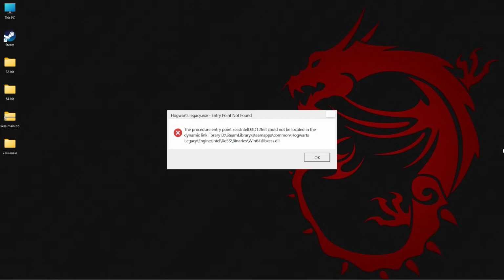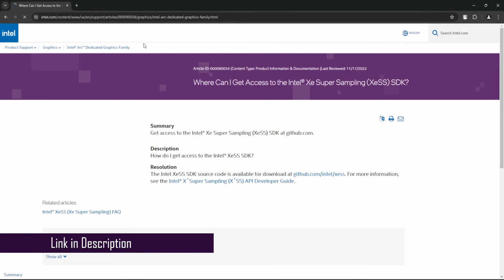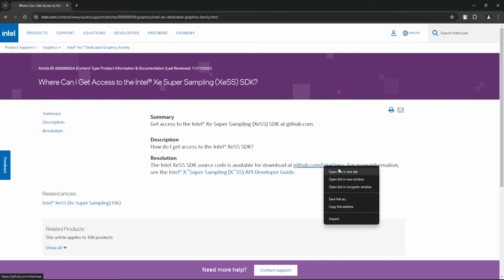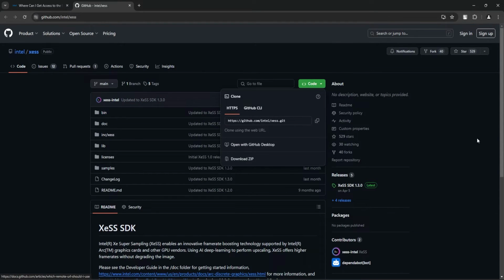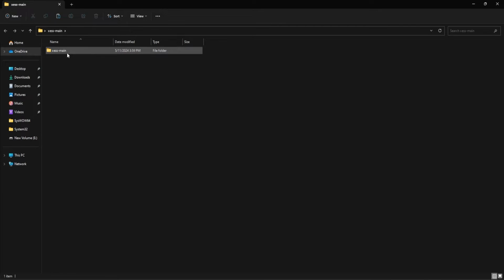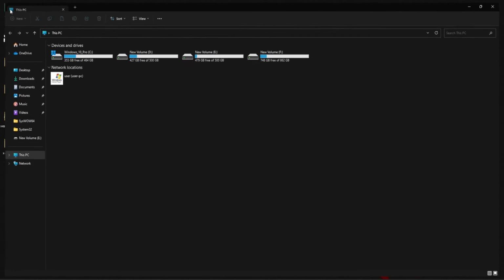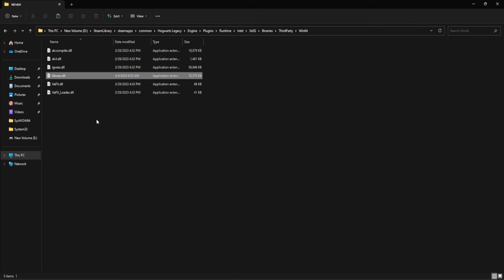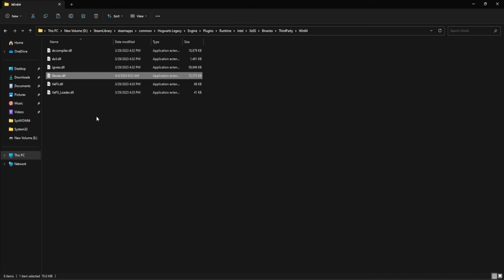How to Fix Missing LIBXESS.DLL Error - For Windows PC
In this video, i've explained the steps to resolve the common "libxess.dll not found" error that can occur when running certain applications especially games. The fix is straightforward: you'll need to download and install the latest version of the Intel XeSS SDK. We'll walk you through the process of locating the appropriate Intel XeSS SDK version, downloading it, and properly installing it on your system.
Installing Intel XeSS (Xe Super Sampling) for games offers significant benefits, including improved graphics quality through advanced AI-based upscaling, leading to sharper and more detailed visuals even at lower resolutions.